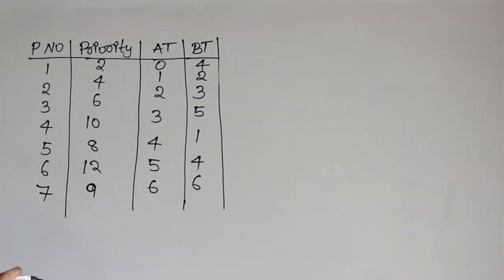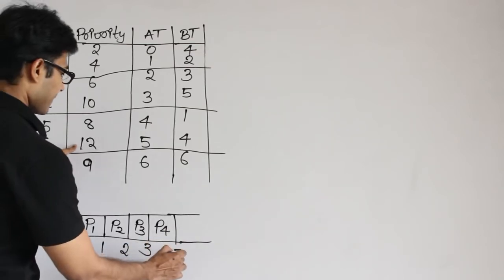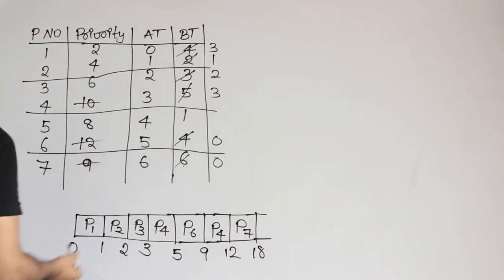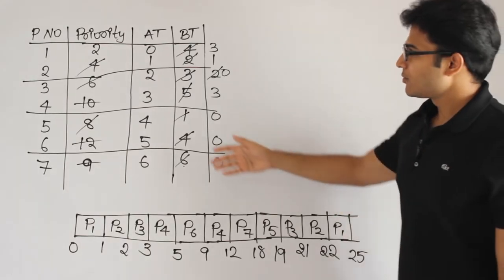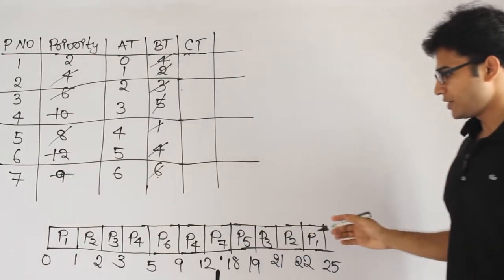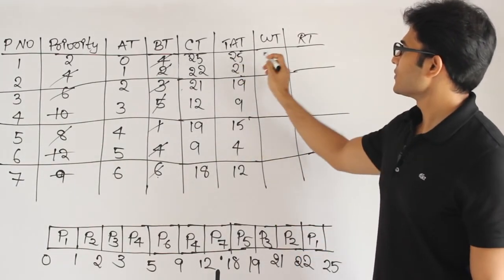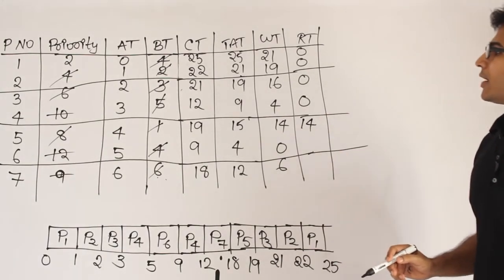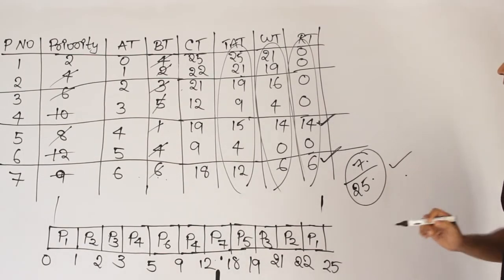30 Pre emptive priority scheduling